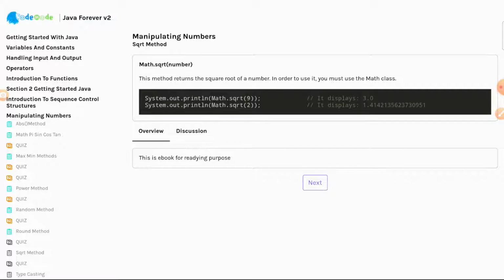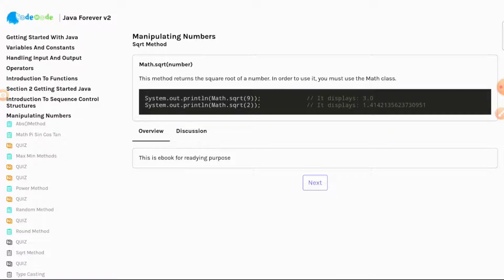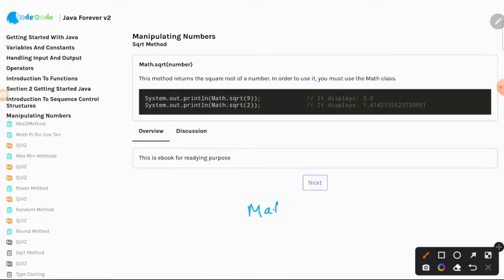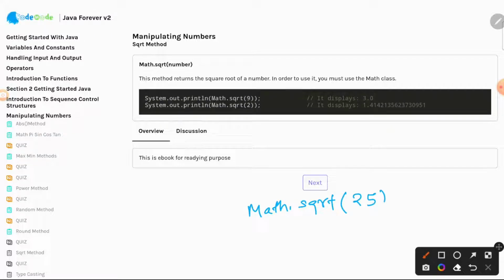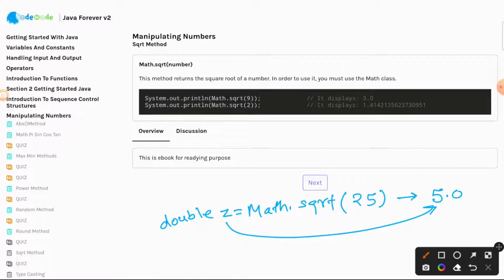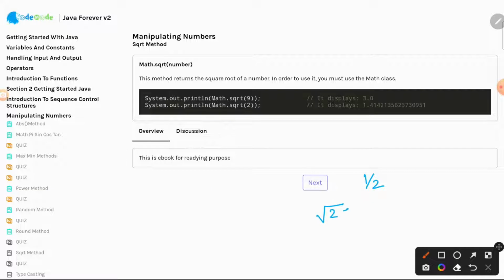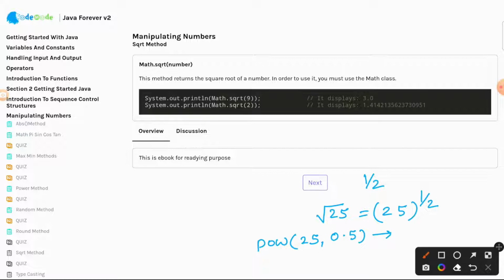Sqrt() in Java | find the square root of a number in Java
Enroll in Practical Java Course & earn a Certificate upon completion:
In this lecture, we learned about the sqrt function in Java. we learned about the working of the square root function sqrt () in Java. also, we learned how to find out the square root of a variable.

how to find out square root of a number in java
square root in java
java
java tutorial
java tutorial for beginners
learn java
java course
java programming
java programming for beginners
java training
programming
tutorial
beginners
java coding
java language
java placement